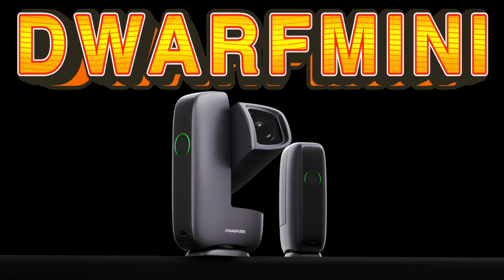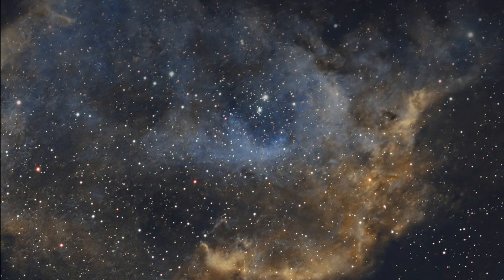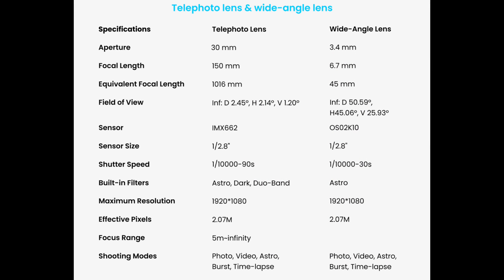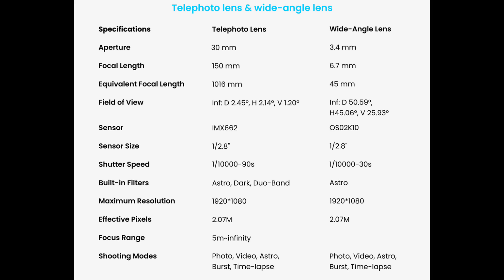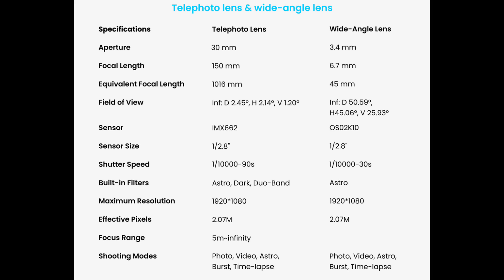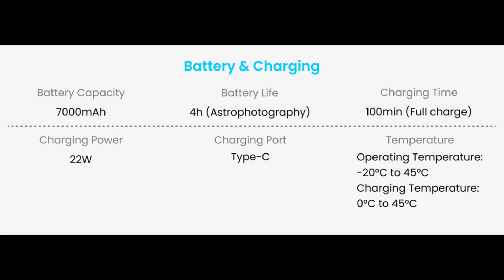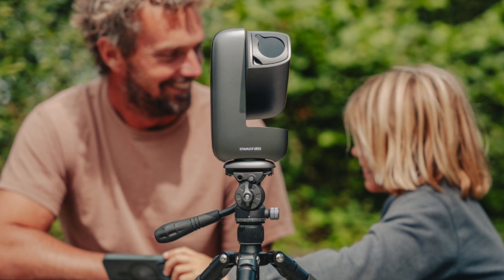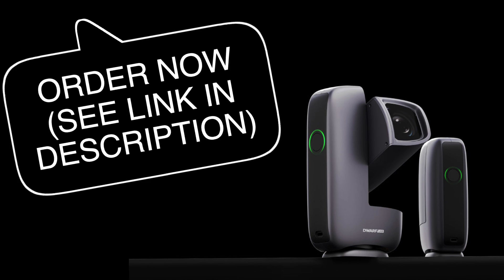Dwarf Mini - A Pocket Smart Telescope for Everyone!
Discover the DWARF mini Smart Telescope from dwarflab - the ultra-portable astrophotography gear designed to take you from backpack to starlight in minutes.

Key specifications and features:
• Weight: just 840 g (1.85 lb), making it one of the smallest smart telescopes in its class
• Built-in 7000 mAh battery for hours of wireless operation
• Sony IMX662 image sensor (1/2.8″, 2.9 µm pixels) for high sensitivity and low noise
• Supports up to 90-second exposures in Equatorial (EQ) mode
• Full 360° pan and 225° tilt for flexible positioning and object tracking
• Triple built-in filters: Dark-frame, Astro (430–690 nm), and Dual-Narrowband (Hα 656.3 nm & O III 500.7 nm)
• Auto-GoTo alignment, autofocus, and AI-based star tracking via mobile app
• Time-lapse, panorama, deep-sky, and wildlife shooting modes

Whether your target is the Moon, the Andromeda Galaxy, or a colorful nebula, the DWARF mini brings serious astrophotography to a compact, travel-ready design.